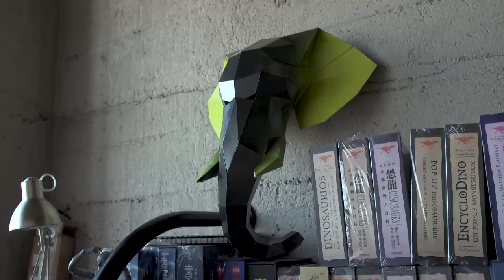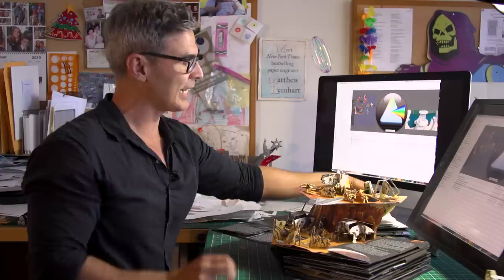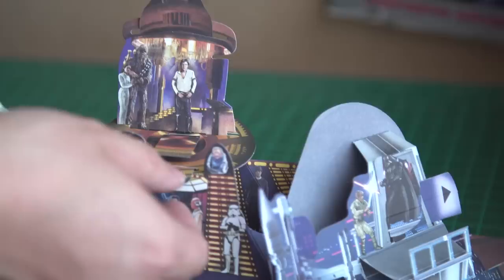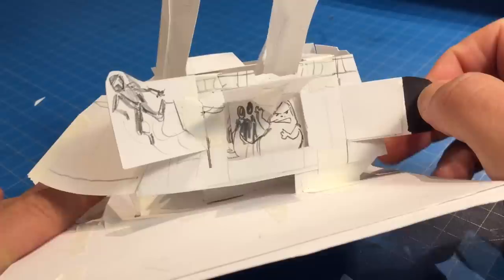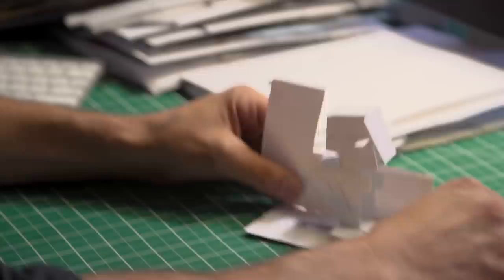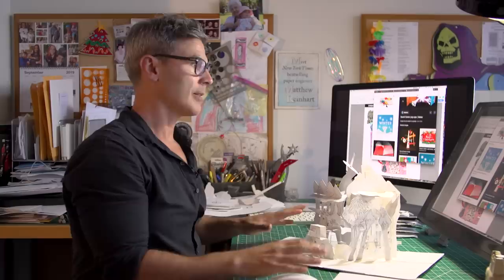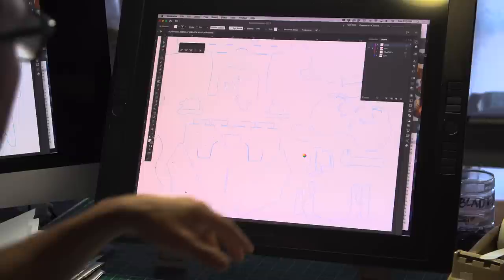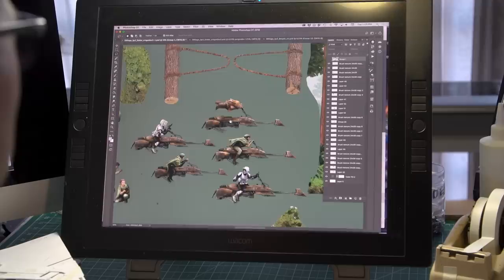Designing a Star Wars Pop-Up Book!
We visit the studio of paper engineer Matthew Reinhart, an award-winning designer of pop-up books including most recently Star Wars: The Ultimate Pop-Up Galaxy. Matthew shows us his handmade pop-up prototypes and his process for designing the interactive pages of this new book.